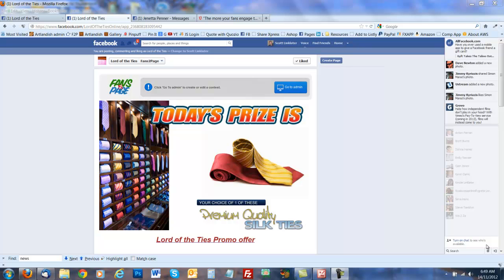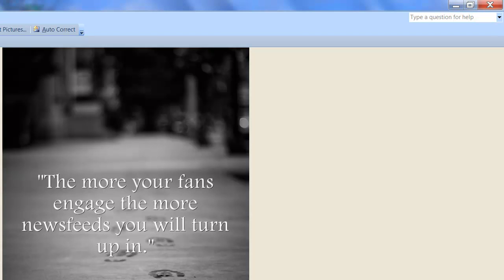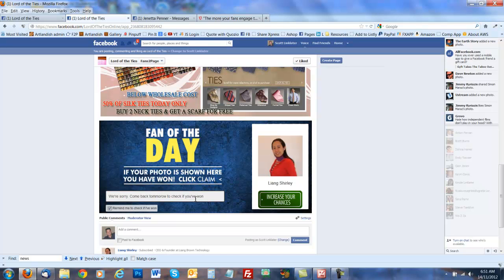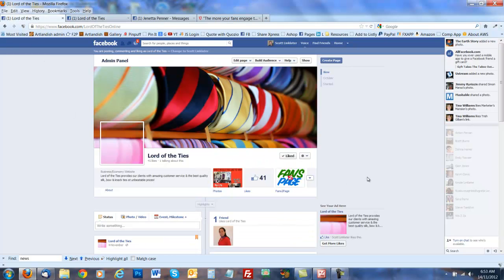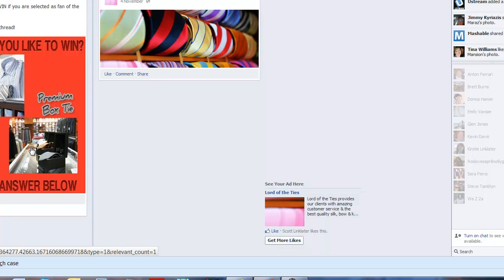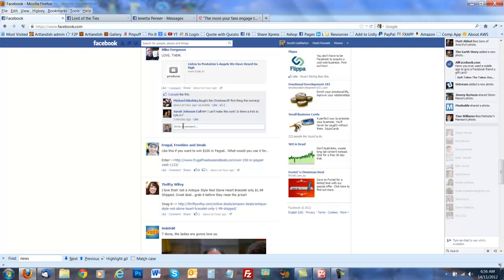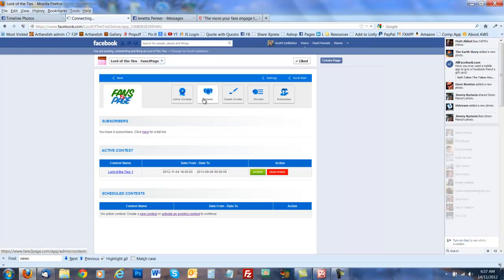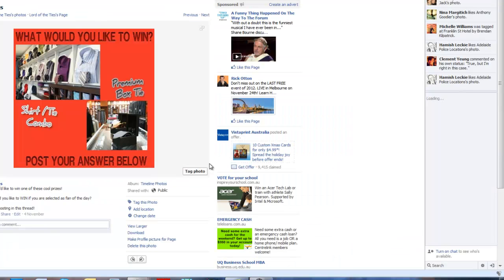How to Increase Engagement & Edgerank with the Fans2Page Facebook App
Regardless of if you call it Edgerank or Facebook's algorithm, if you can increase the engagement levels of your Facebook fans your posts will get seen in more news feeds!

Fans2Page, the new Facebook business app has some amazing features to achieve this and we explain in this video exactly how to do using Fans2Page!